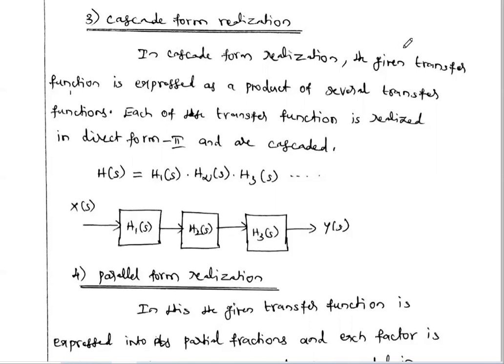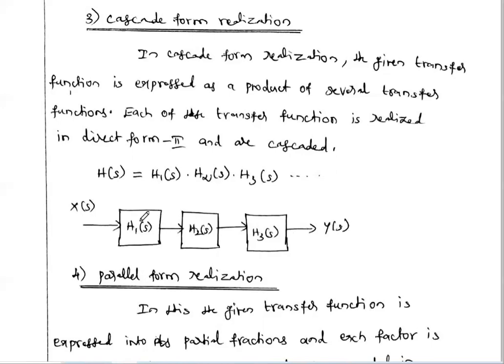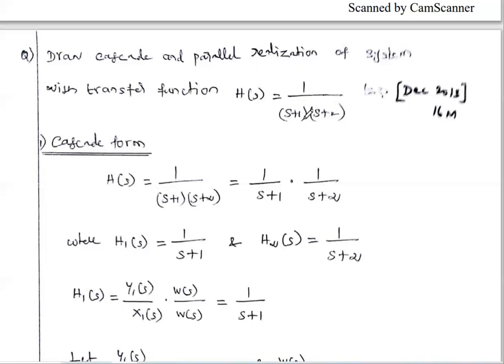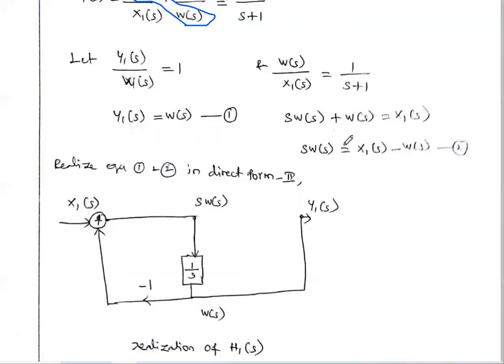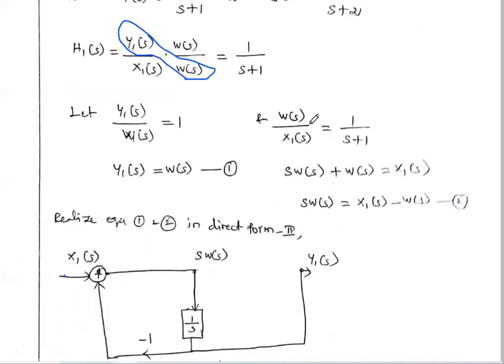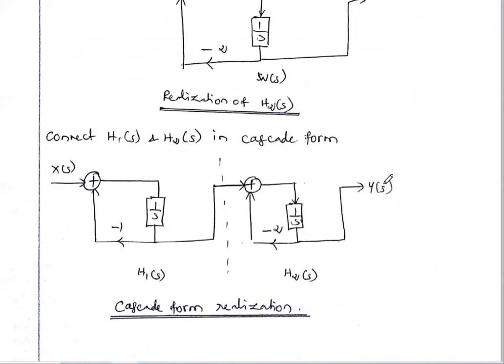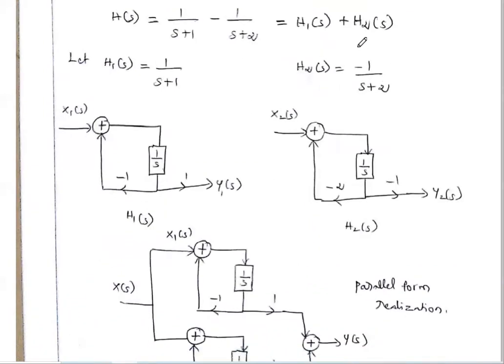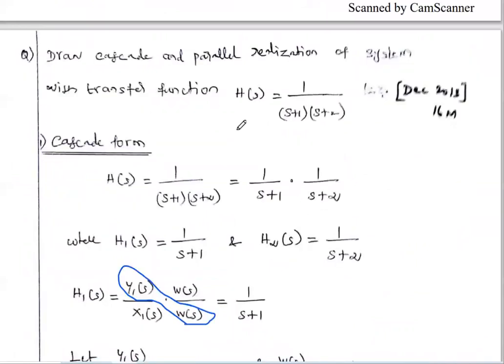3.21 Cascade form realization | Parallel form realization | signals and systems | ANNA UNIV Dec 2013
This video gives the solution of cascade and parallel form realization of given transfer function.